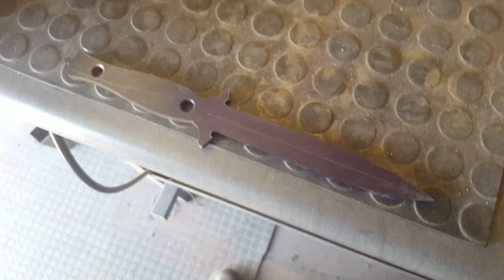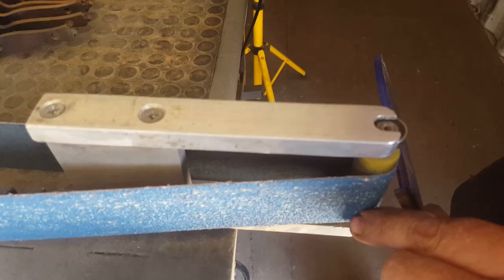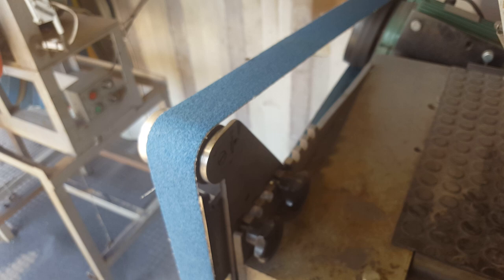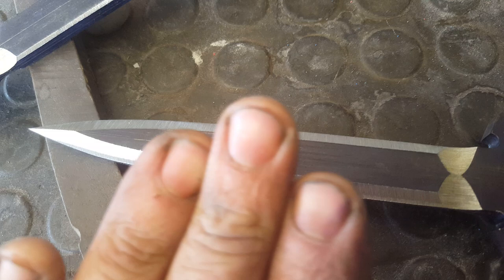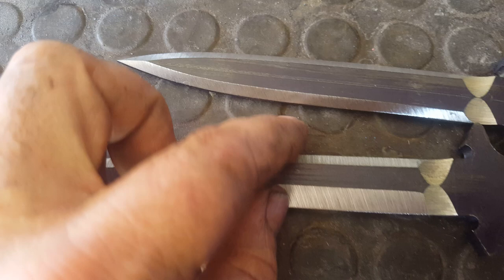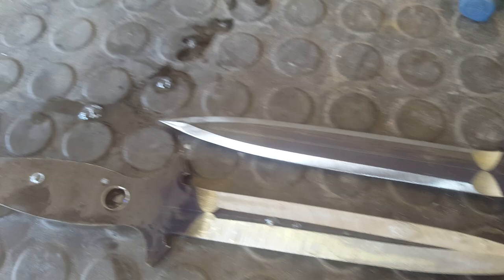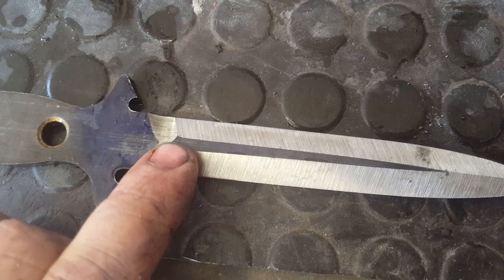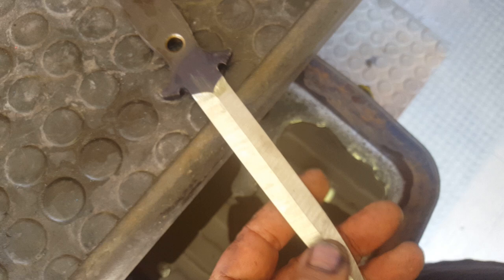Dagger grinding made simple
A very quick and easy way to grind a dagger